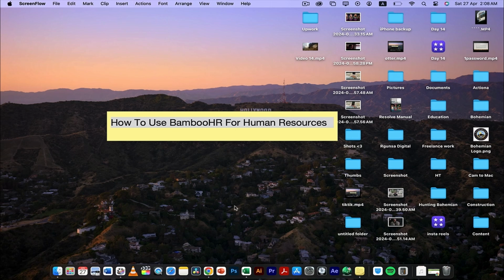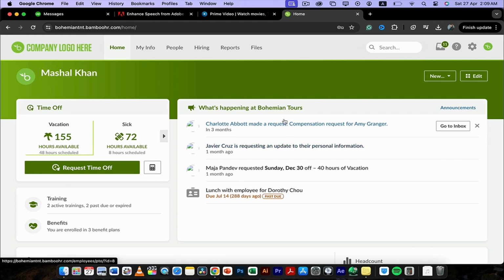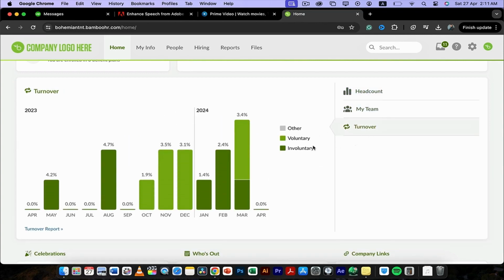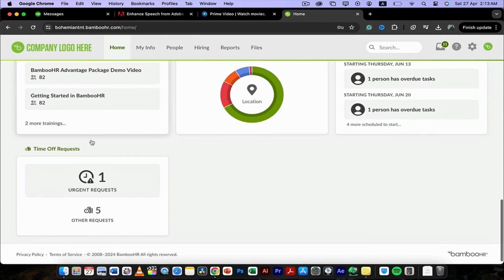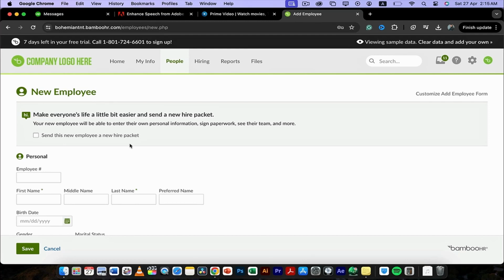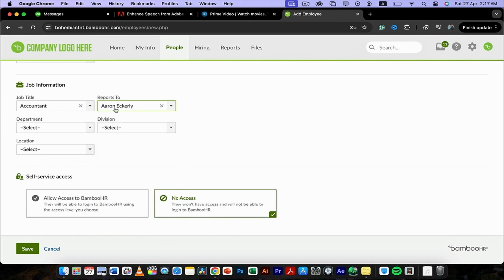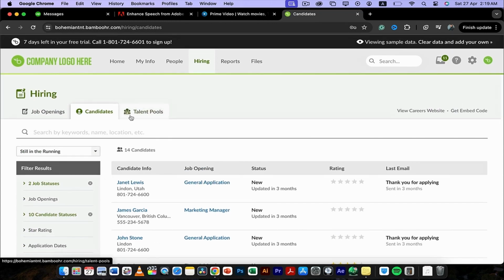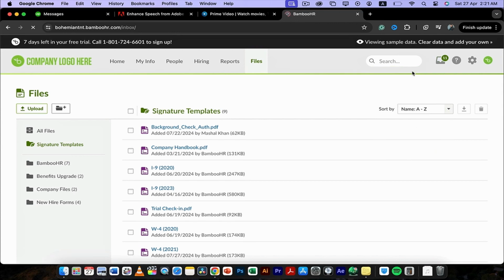How To Use BambooHR For Human Resources (2025)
In This Video, I Will Show You How To Use BambooHR For Human Resources (2025)